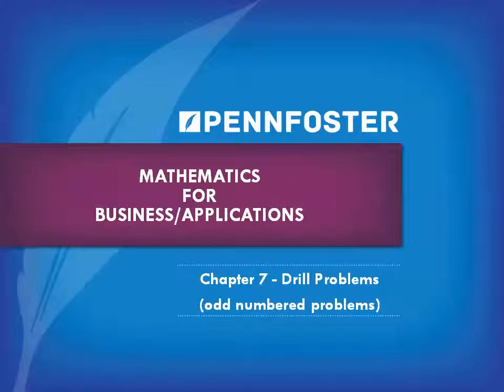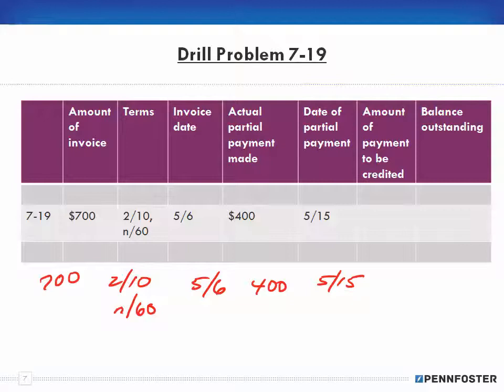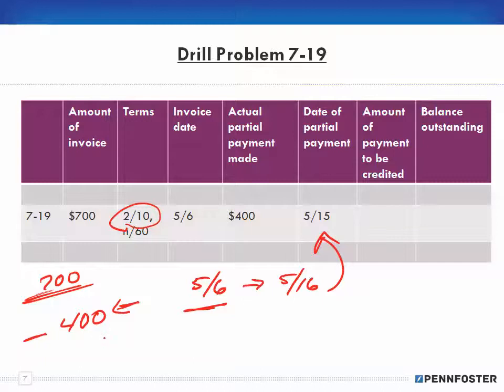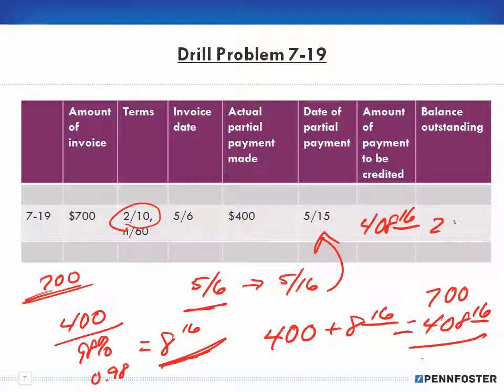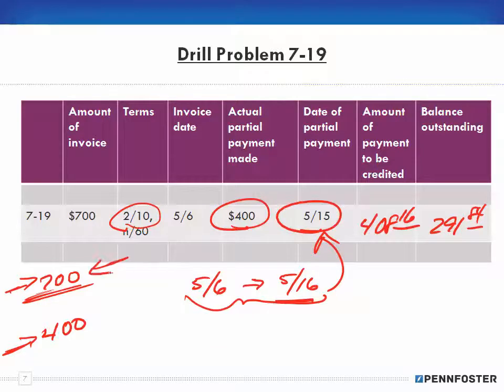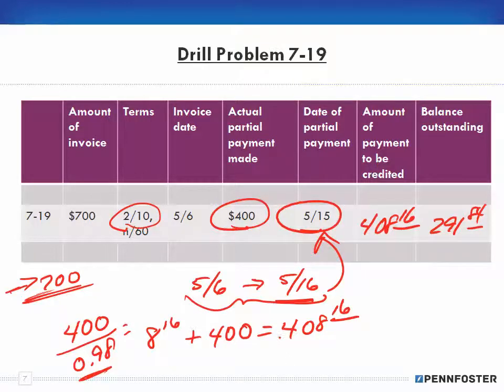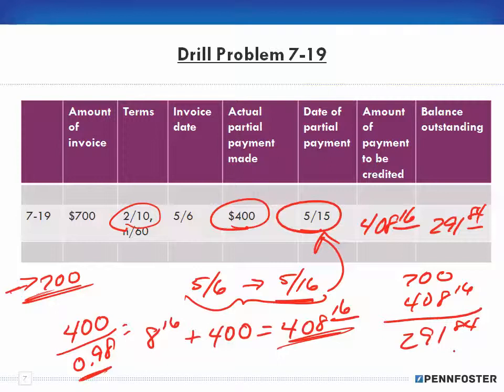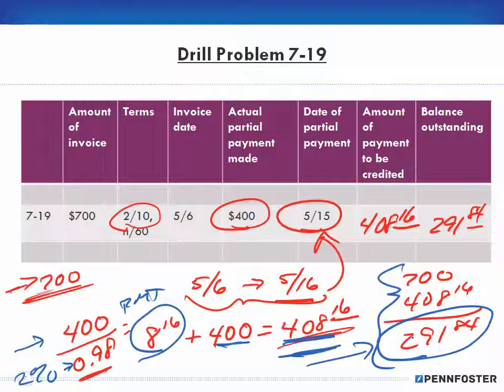Math for Business and Applications Ch 7 Drill Problems 7 19